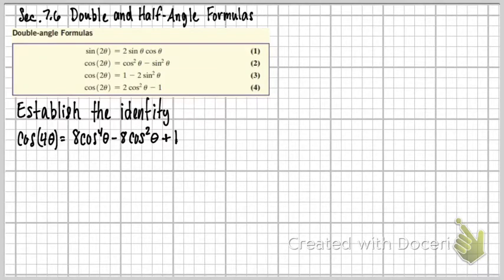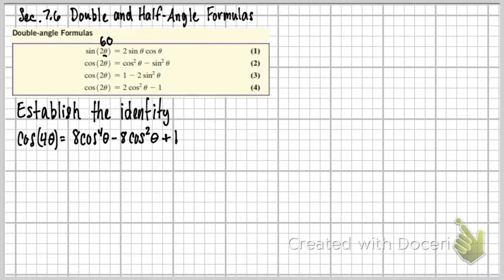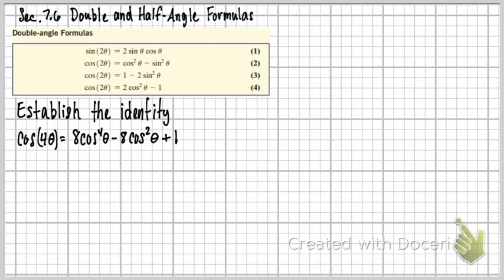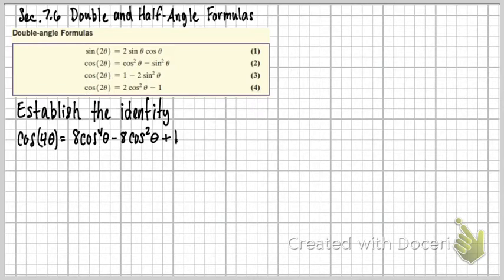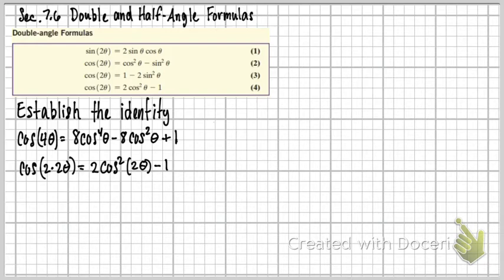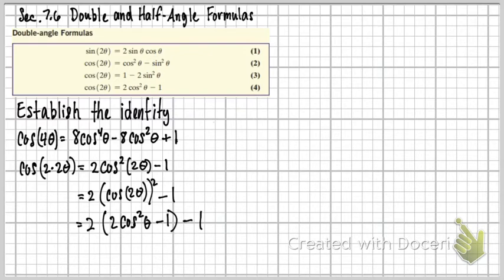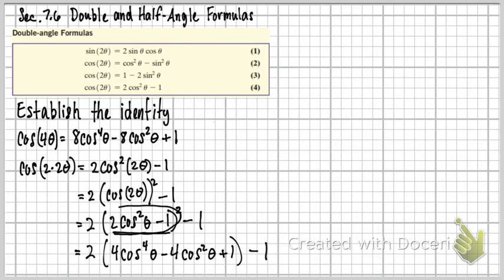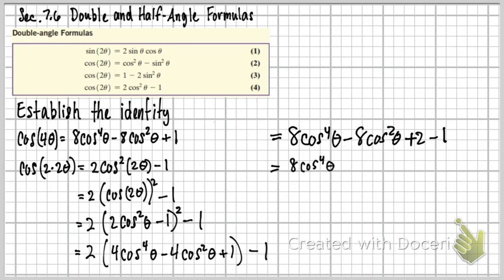MTH151-Sec. 7.6 Double and Half-Angle Formulas (Part 2)